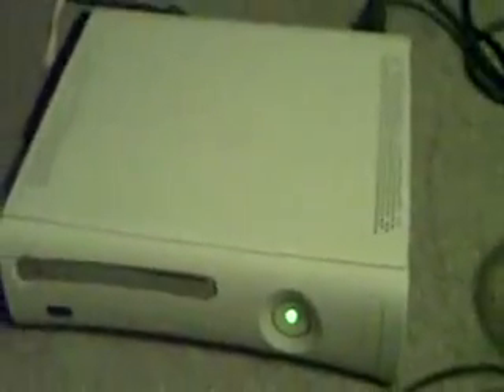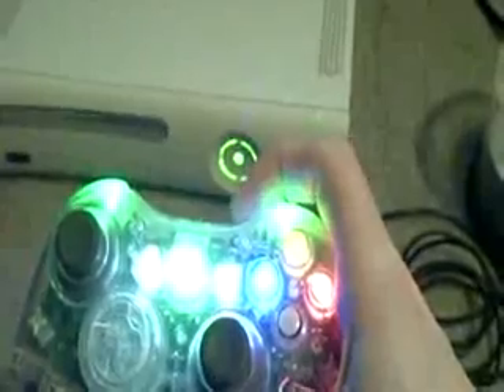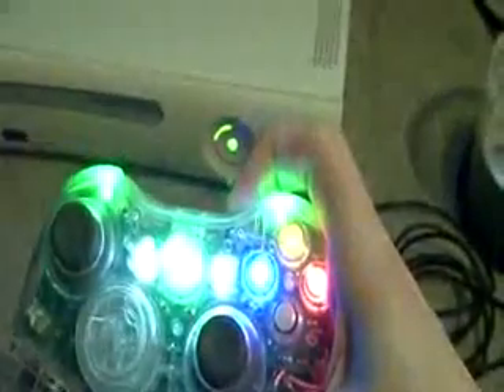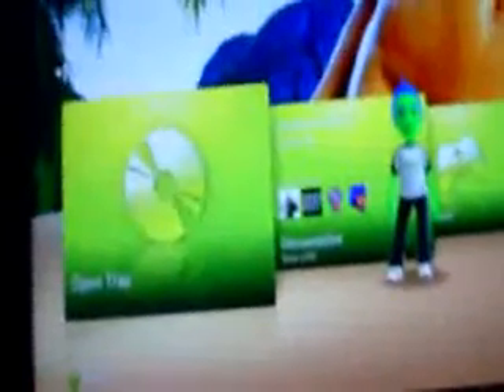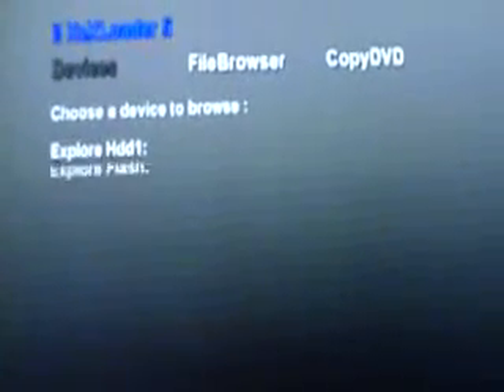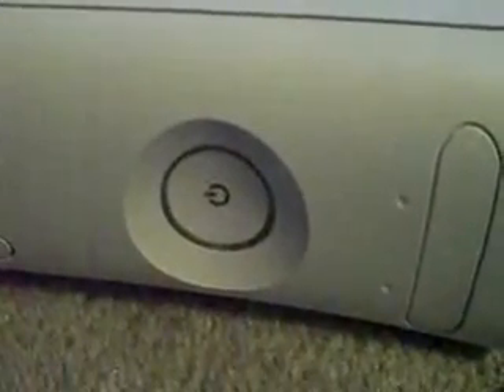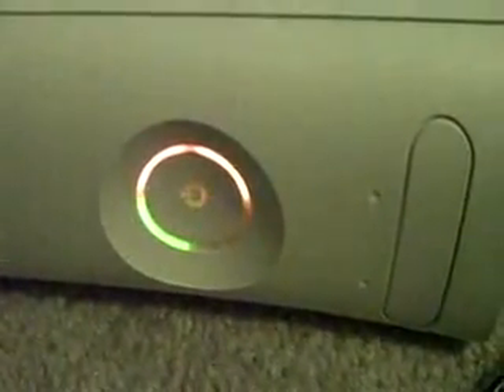Xenon 4 Xbox 360 with Xbr3.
This is a reflow of the XBox 360 GPU with real time process monitoring and data capture. This information is captred to creat a more accurat reflow profil...